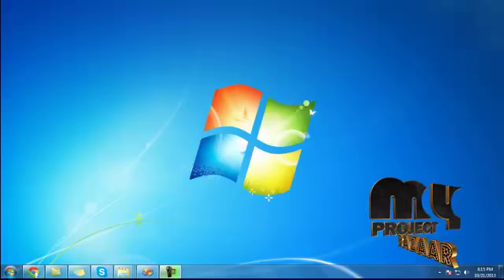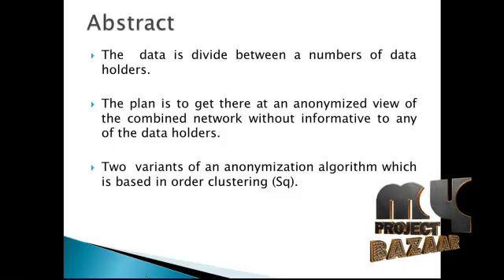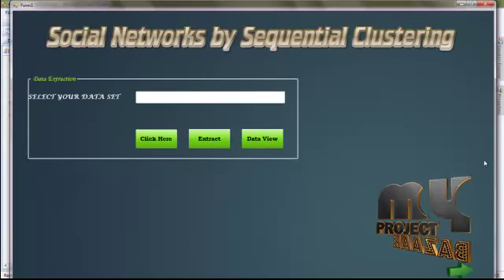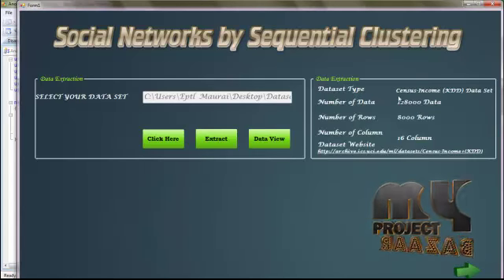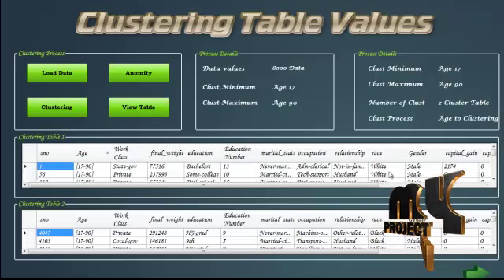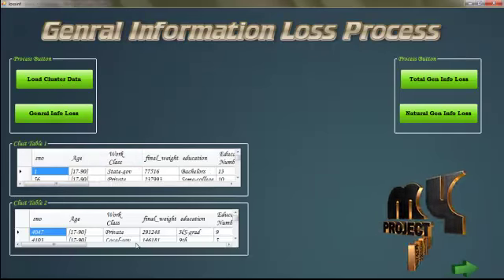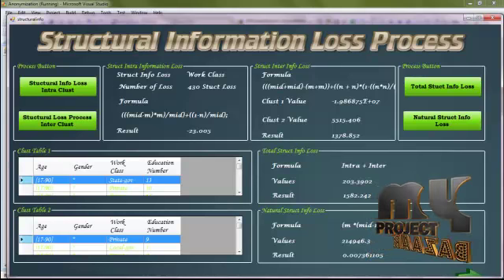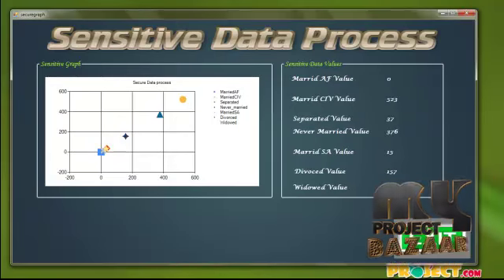Final Year Projects | Anonymus Of centralized and distributed social network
IEEE Projects 2013 | Anonymization of Centralized and Distributed Social Networks by Sequential Clustering

Including Packages
* Complete Source Code
* Complete Documentation
* Complete Presentation Slides
* Flow Diagram
* Database File
* Screenshots
* Execution Procedure
* Readme File
* Addons
* Video Tutorials
* Supporting Softwares

Specialization
* 24/7 Support
* Ticketing System
* Voice Conference
* Video On Demand *
* Remote Connectivity *
* Code Customization **
* Document Customization **